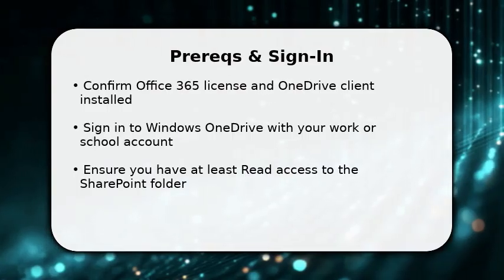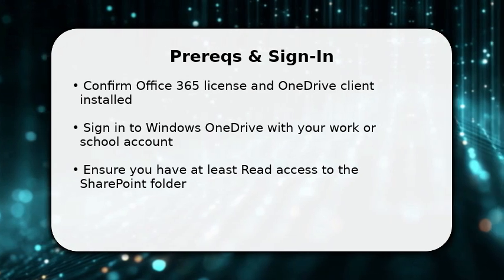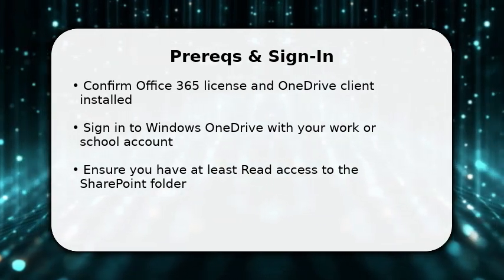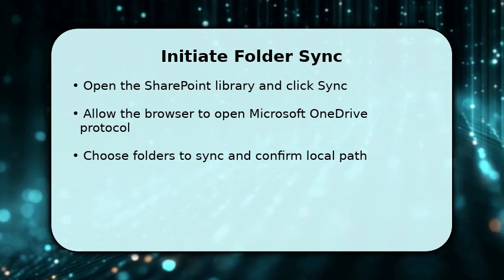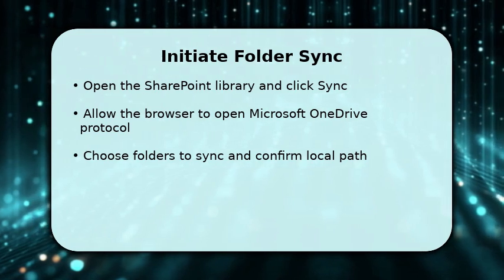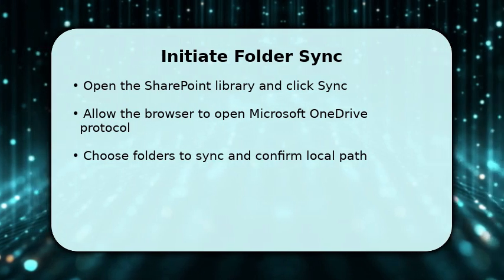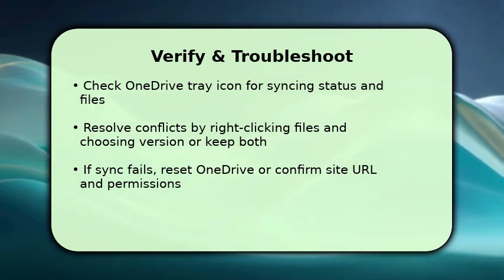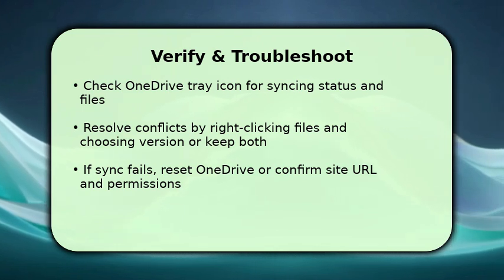How to Sync a Sharepoint Folder to Onedrive - Step by Step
Learn the step-by extricate process of syncing a SharePoint folder with OneDrive. This video guide provides clear instructions, from accessing your accounts to finalizing synchronization for seamless file access across platforms.

sync, SharePoint, OneDrive, step by step, file sharing, Microsoft Office services, account login, folder syncing process, cross-platform integration, data backup